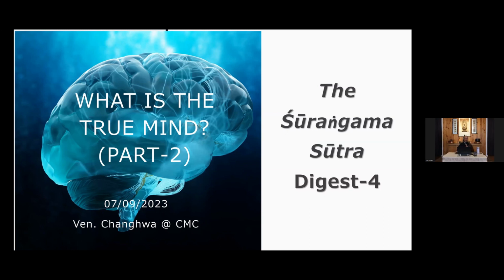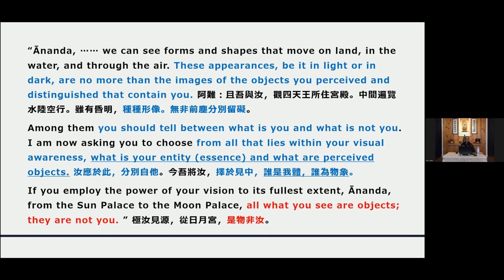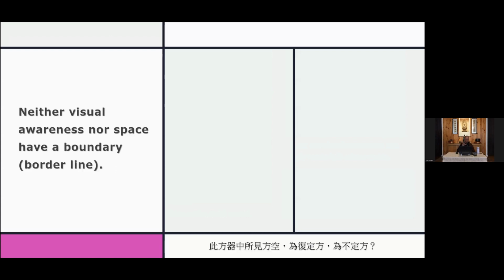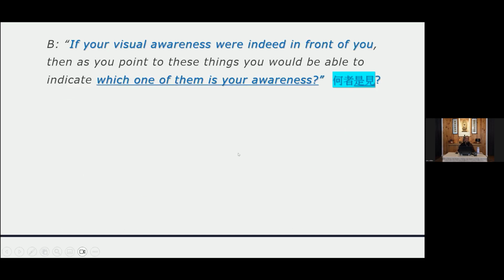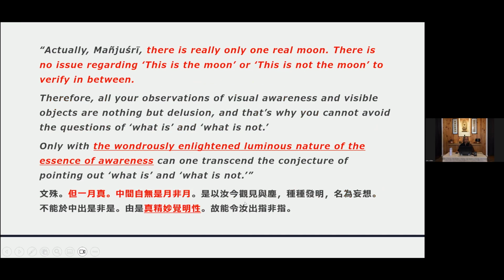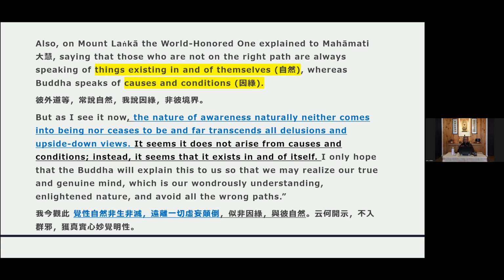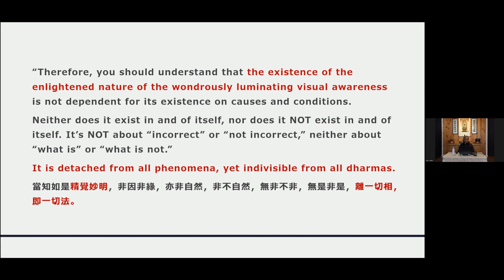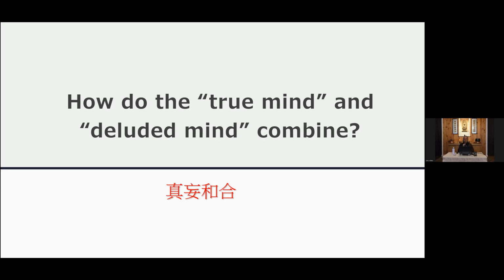The Śurangama Sutra Digest - What is the True Mind (Part 2)? Ven. Chang Hwa (常華法師)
The Śurangama Sutra Digest - What is the True Mind (Part 2)? Ven. Chang Hwa (常華法師) 主講，法鼓山: 東初禪寺 (Chan Meditation Center)

法師簡介 (Biography):
Chang Hwa Fashi (監院 常華法師)

Venerable Chang-Hwa is the Director of Chan Meditation Center. After completing monastic education at Dharma Drum Sangha University in Taiwan and receiving full ordination in 2005, Venerable served as Director of the Department of International Relations and Development in DDM Taiwan. In addition to her current position as Director, Ven. Chang-Hwa also supervises DDM Dharmapala Groups in North America, gives public lectures, and leads meditation programs. Venerable holds a Ph.D. in Biochemistry from the University of North Carolina at Chapel Hill. Venerable is fluent in Mandarin, Taiwanese, and English.